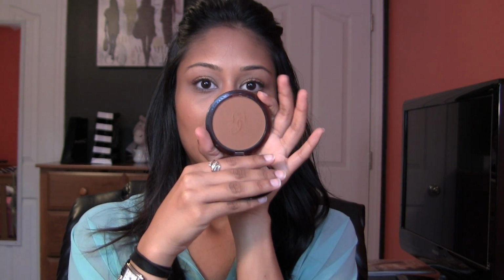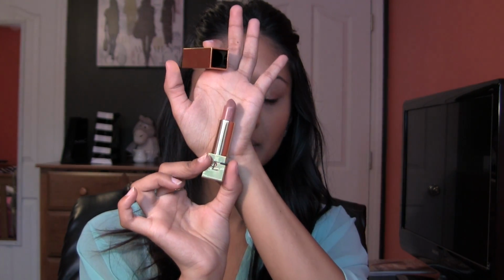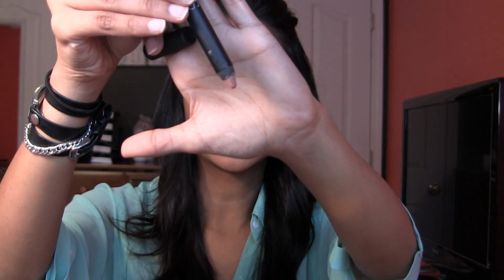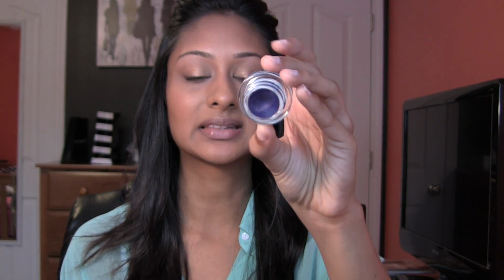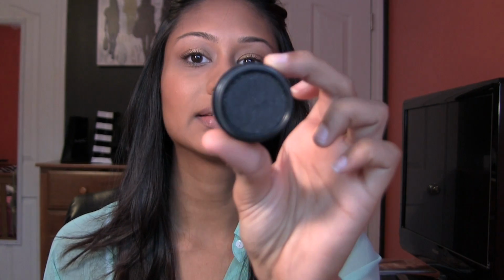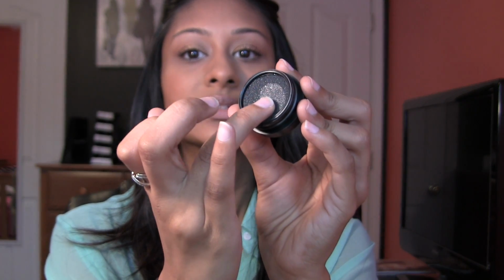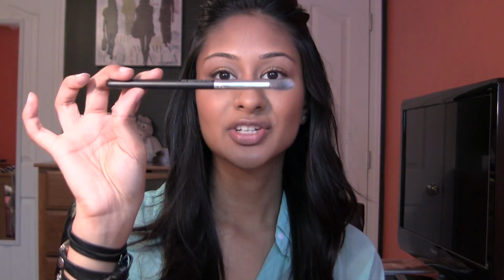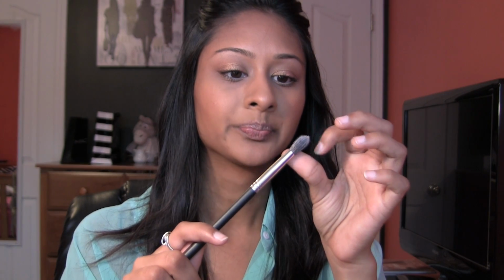Small Makeup & Skincare Haul